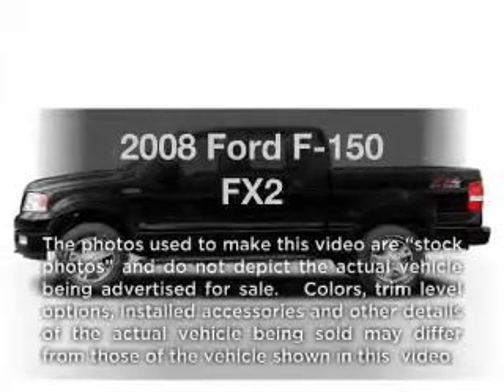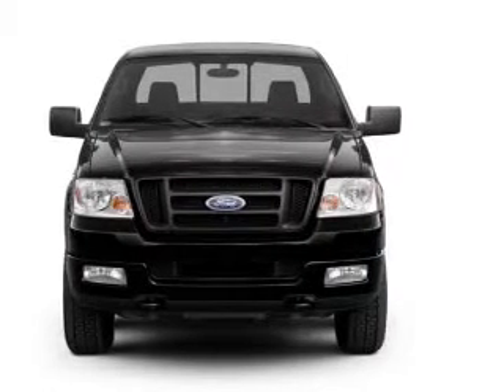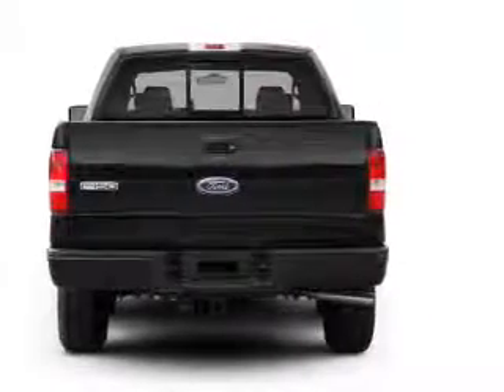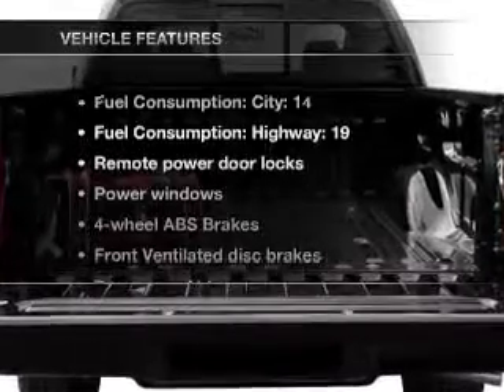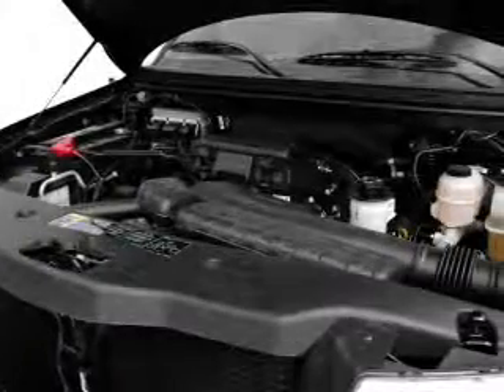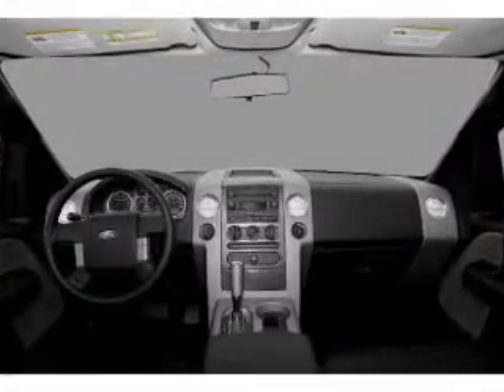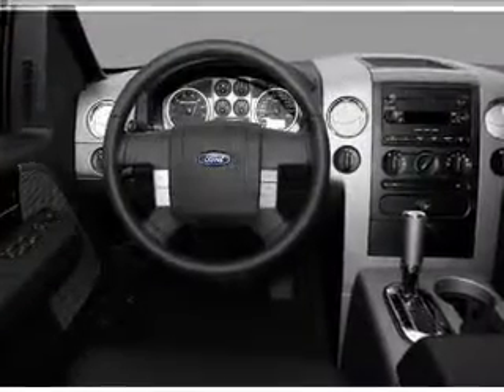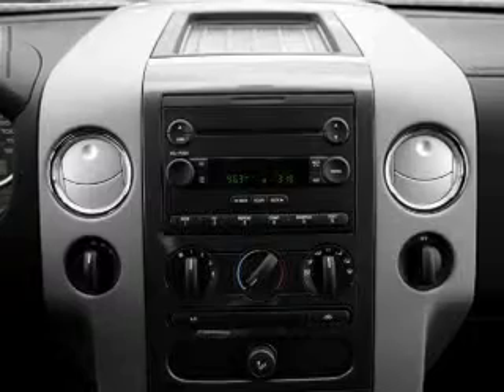2008 Ford F-150 - Orlando FL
Year: 2008
Make: Ford
Model: F-150
Trim: FX2
Engine: 4.6 liter 8 cylinder 16 valve
Transmission: 4-Speed Automatic
Color: White
Mileage: 35224
Address:
9001 E Colonial Dr